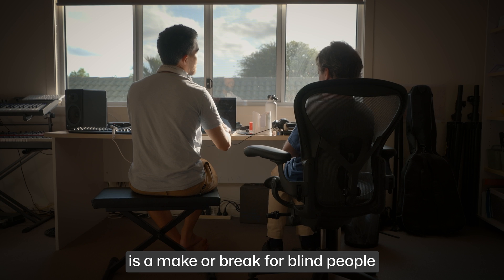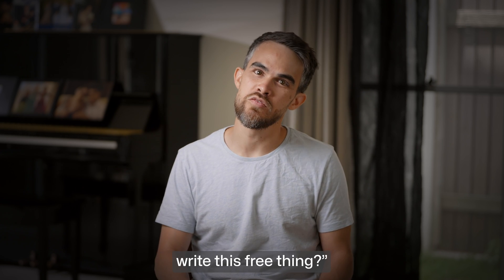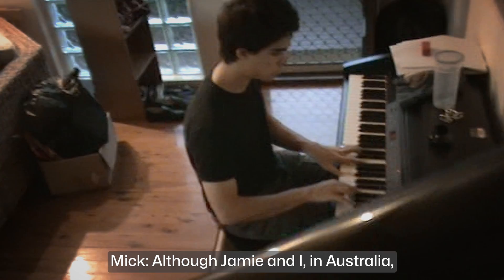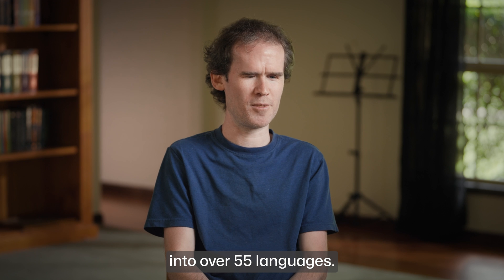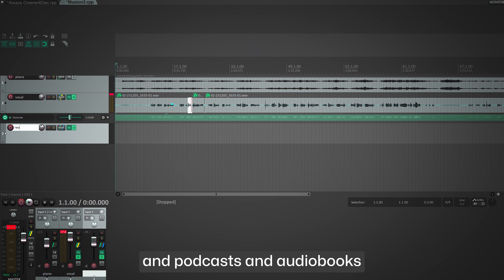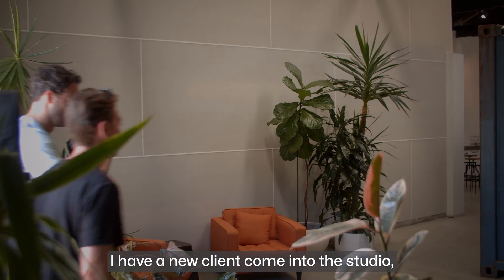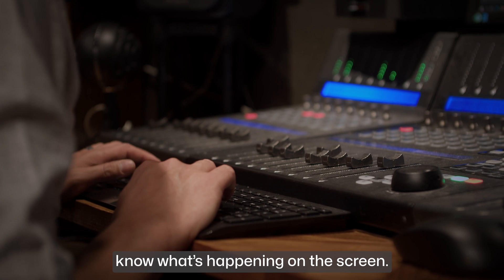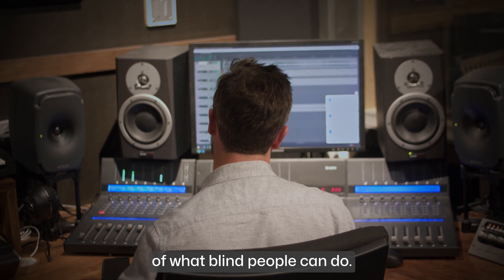How NVDA & OSARA are empowering blind people globally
In the latest episode of GitHub’s “Coding Accessibility” video series, we meet Michael “Mick” Curran and Jamie Teh, the creators of the open-source NVDA (NonVisual Desktop Access) screen reader. We also meet members of a community of blind and low-vision developers, musicians, and audio engineers who use NVDA and OSARA, a project also created by Teh for accessing the audio engineering software REAPER to create music. Both NVDA and OSARA provide access to information, employment, community, and more, and empower a new generation to build a more accessible world.

Chapters:
00:19 What is a Screen Reader
00:49 Developing a free screen reader
01:36 Meet Mick
02:05 Launch of NVDA & global impact
03:12 Importance of Open Source
04:24 What is OSARA?
05:03 Community Contributions and Enhancements
06:04 NVDA and OSARA in a recording studio
08:07 Impact and Recognition

Learn more on The ReadME Project:
From gaming with your eyes to coding with AI: New frontiers for accessibility, by Mike Melanson
Coding accessibility: How Della found her voice with open source AAC
Coding accessibility: Realizing potential with AI, a profile of Anton Mirhorodchenko
Champion accessibility to unleash untapped potential, a profile of Dr. Annalu Waller
Harness the power of generative AI for software development, by Anton Mirhorodchenko

Join the conversation! We are eager to learn about your questions and ideas regarding accessibility in software development.